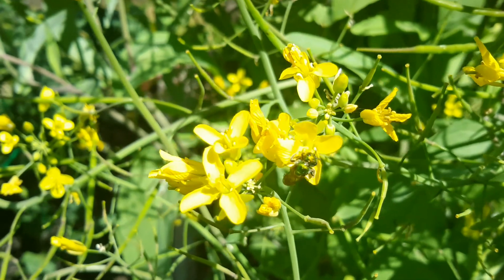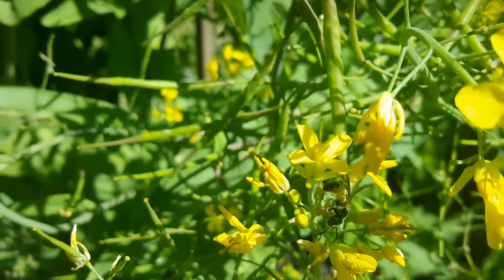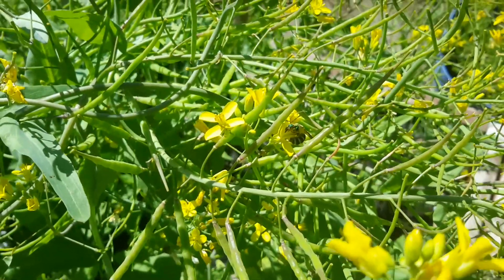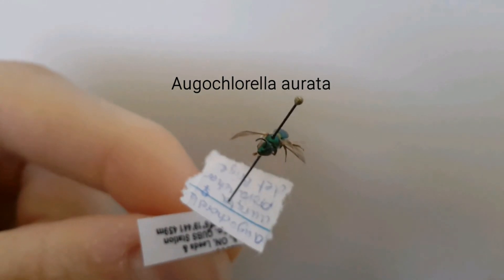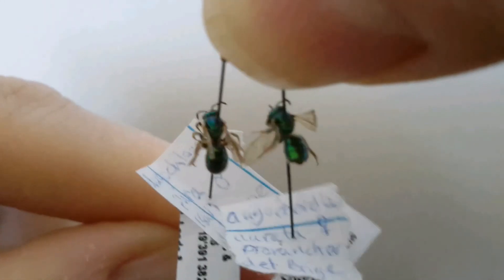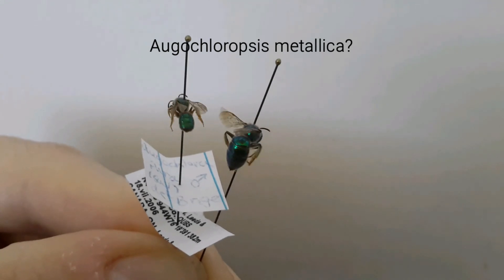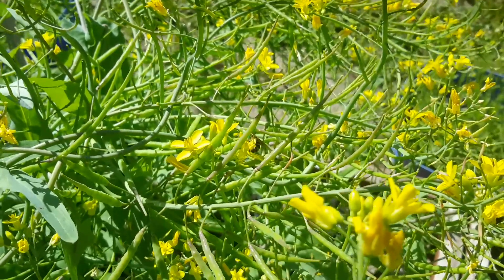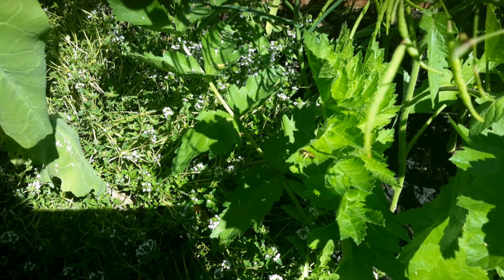Metallic green bees, aka sweat bees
Looking at bees that are native to North America, especially Southern Ontario. Some of these bees look metallic green. They are commonly referred to as sweat bees, but there are many different species and even genuses that are grouped into the 'sweat bee' title.

Links to 2 of the stills I found on Wikipedia.